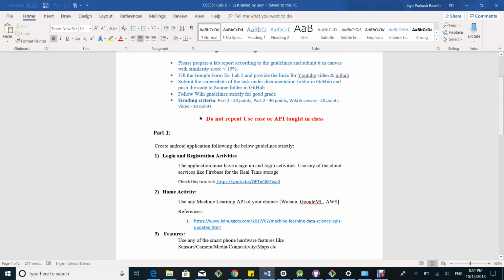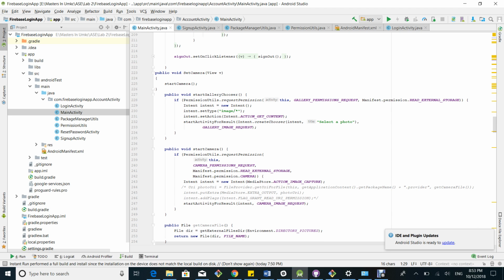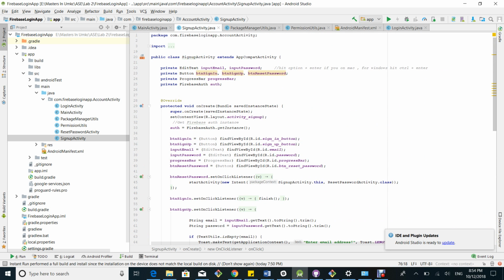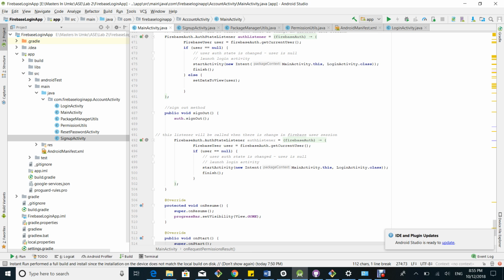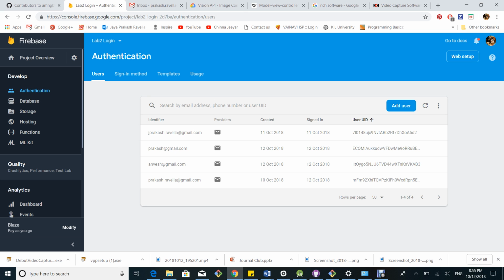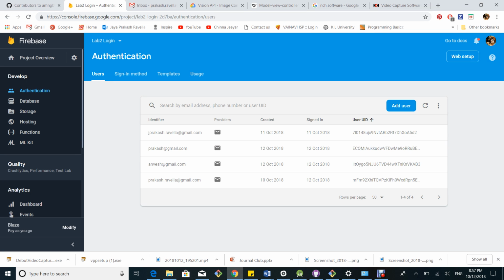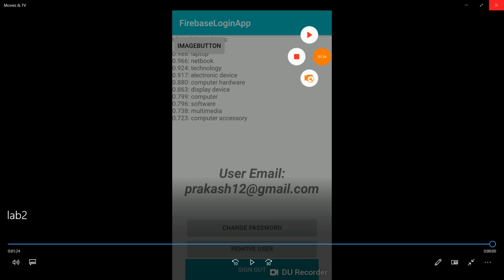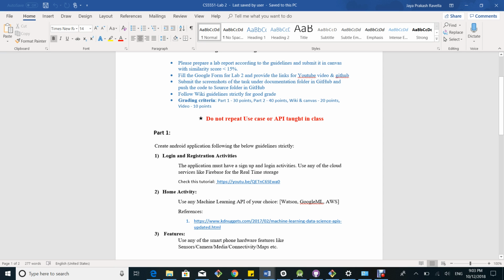Lab 2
Android